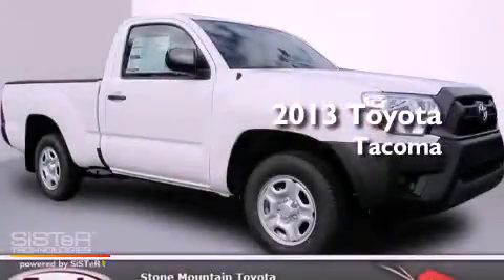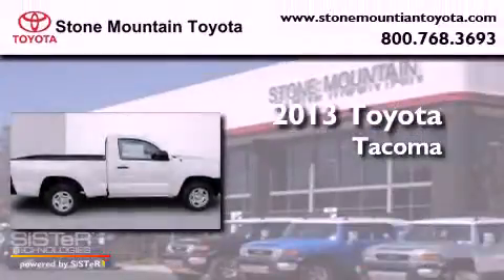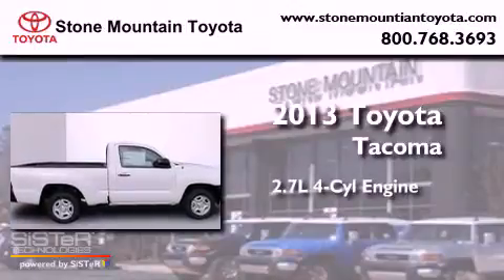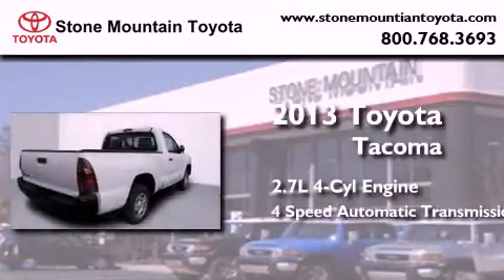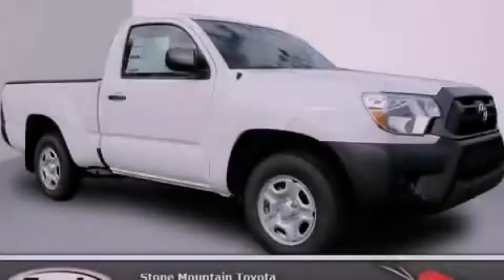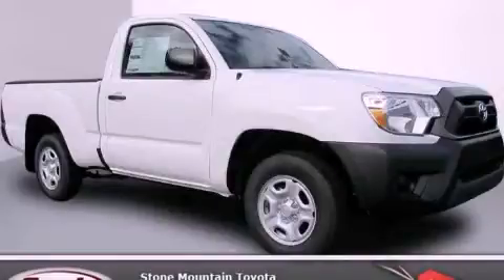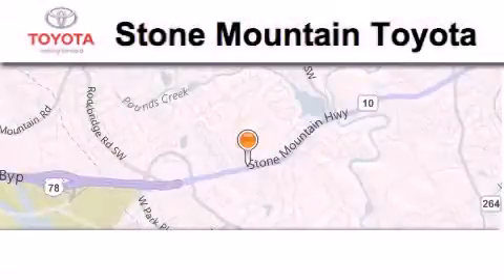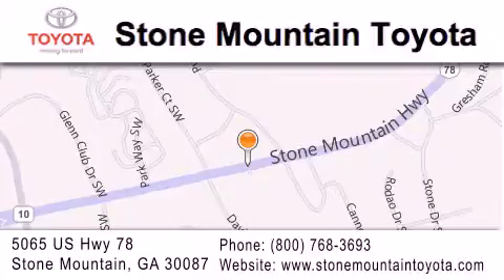2013 Toyota Tacoma Lilburn GA 30047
Year : 2013
 Make : Toyota
 Model : Tacoma
 Engine : 2.7L I-4 cyl
 Trans . : 4-Speed Automatic
 Exterior : Super White
 Miles : 3
 Interior : Graphite Cloth
 4400 Stone Mountain Highway
 Lilburn , GA 30047
 2013 Toyota Tacoma Lilburn GA